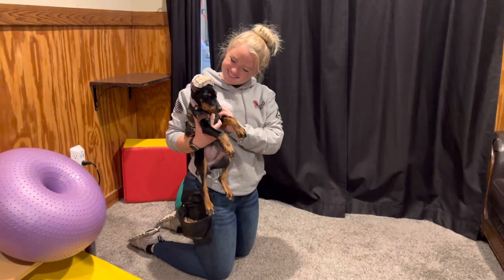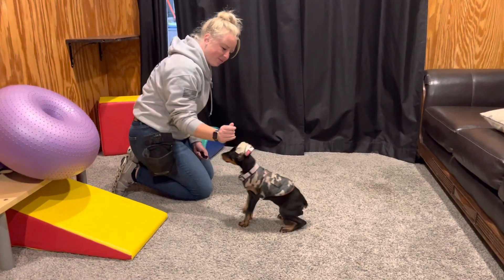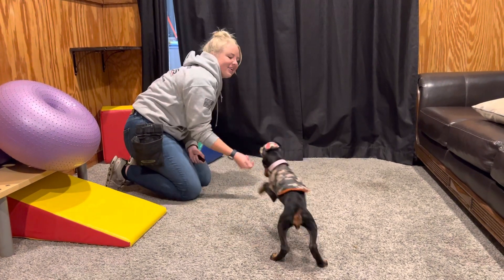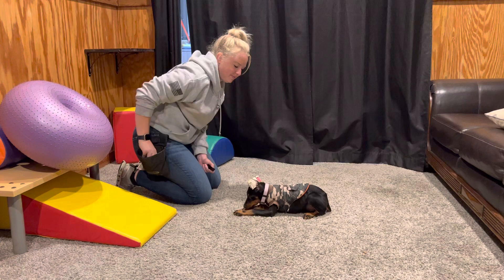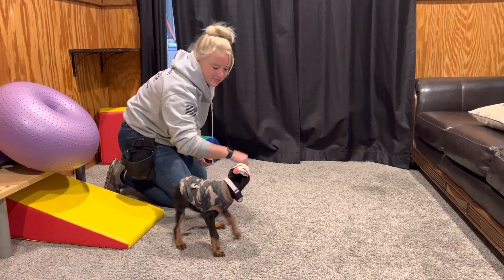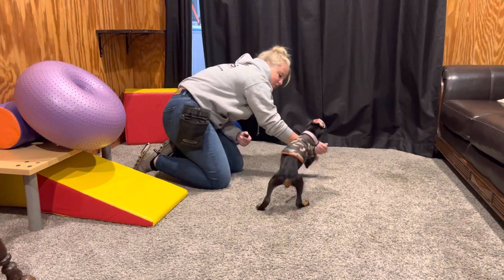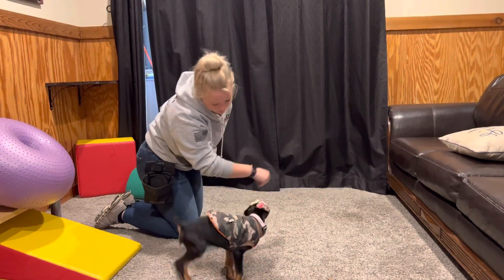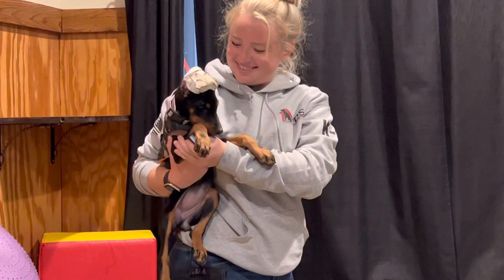Home Raised Family Personal Protection Dog "Uma" 9 Wk Super Doberman In Training Development @ PDS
WE SELL DOBERMANS/Giant Schnauzers & German Shepherds WITH ADVANCED TRAINING

This company is "Protection Dog Sales", not puppy dog sales.  BUT, we do have buy in programs to help people manage cost associated with a super dog or elite super dog.  Prices and details are on our website.  Details below.

PDS is one of the only company that breeds, raises and trains their own bloodlines for home personal protection. In continuous operation since 1988 we continually strive to improve the form and function of the dogs in our stewardship. Breeding under the kennel name "Prufenpuden" we believe in showing, not talking about the dogs we breed and develop.